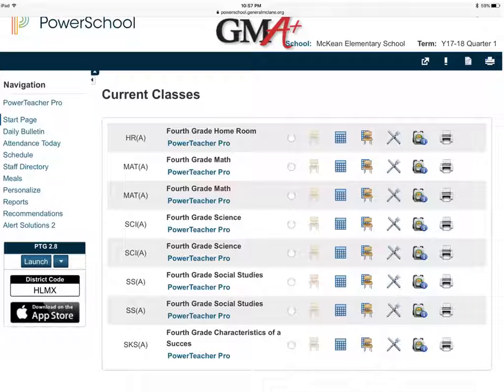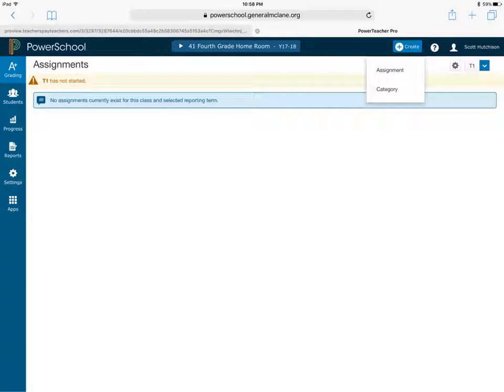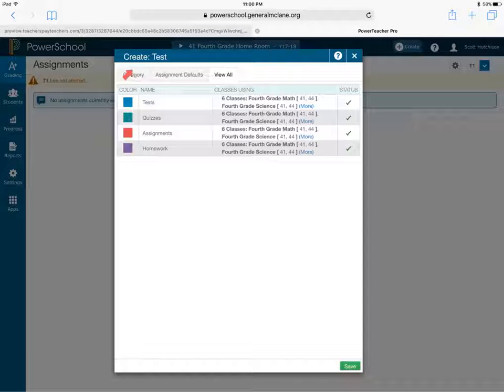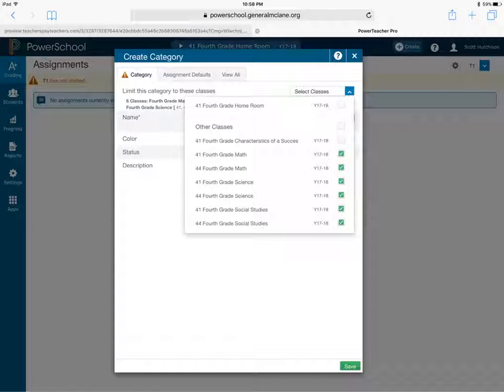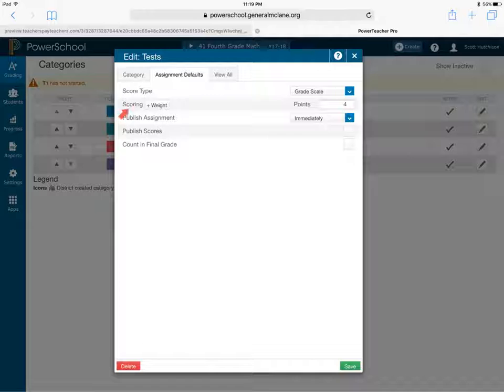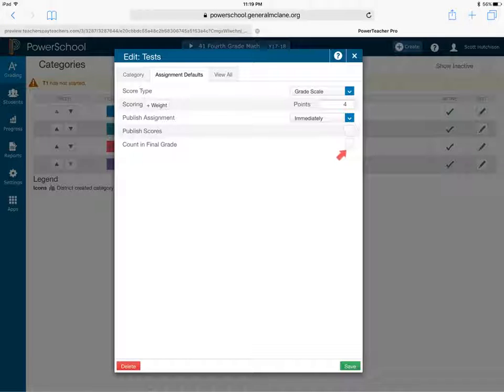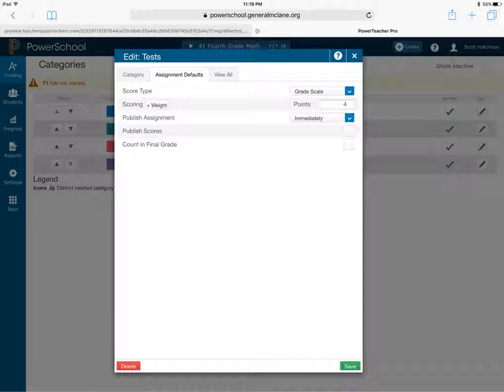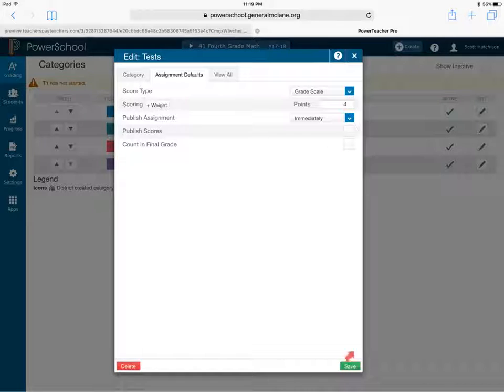Creating Categories in PowerTeacher Pro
If you are inputting assignment throughout a quarter, you need to first create the categories that will connect with each assignment. Here's how to do that task.